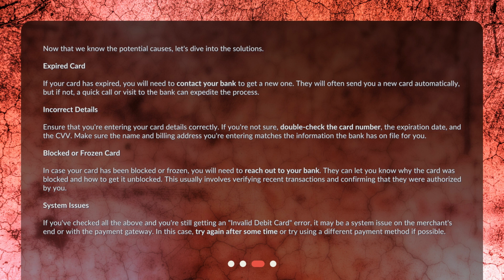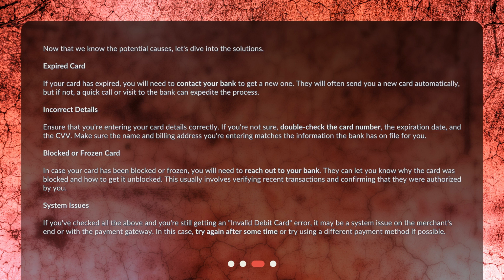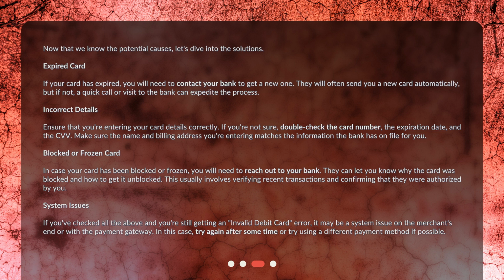How can I fix the issue of an invalid debit card?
Dealing with an "Invalid Debit Card" Error: A Step-by-Step Guide • Having trouble with an "Invalid Debit Card" error? Don't worry, we've got you covered! In this informative video, we provide a step-by-step guide to help you fix the issue and get your debit card back on track. From understanding the reasons behind the error to exploring various solutions, we cover it all. Whether it's an expired card, incorrect details, a blocked or frozen card, or system issues, we've got the answers you need. Watch now and say goodbye to the "Invalid Debit Card" problem!

00:00 • How can I fix the issue of an invalid debit card?
00:22 • Why am I Seeing an "Invalid Debit Card" Error?
01:09 • What Can I Do to Fix the "Invalid Debit Card" Error?